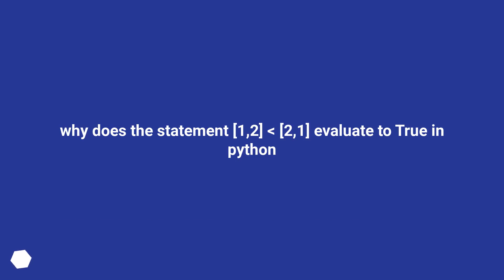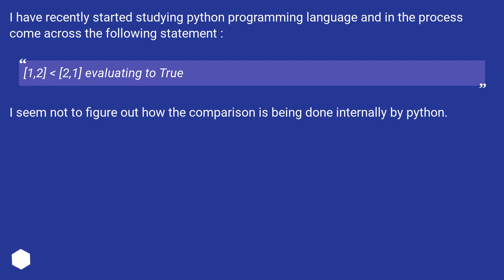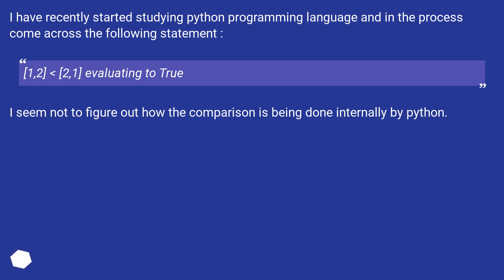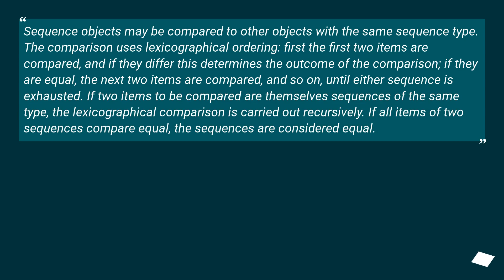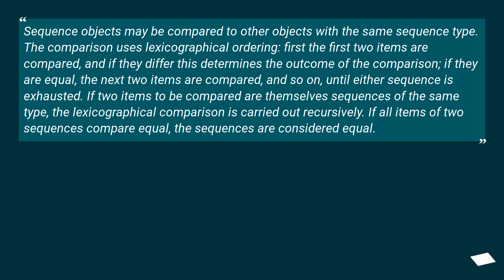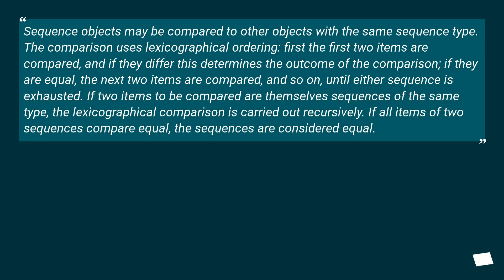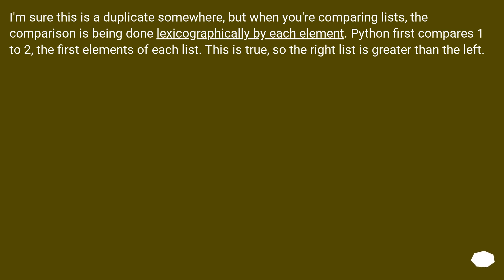why does the statement [1,2] [2,1] evaluate to True in python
Chapters
00:00 Question
00:34 Accepted answer (Score 4)
01:37 Answer 2 (Score 2)
02:02 Thank you